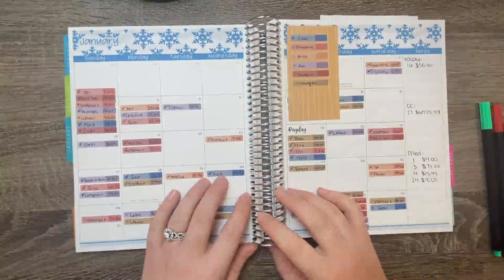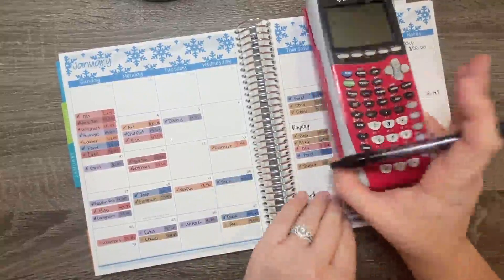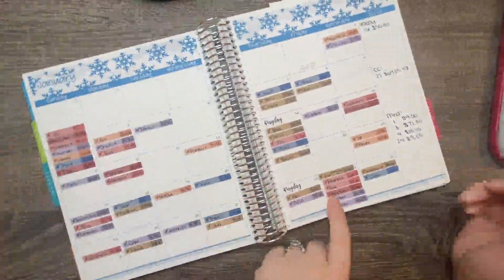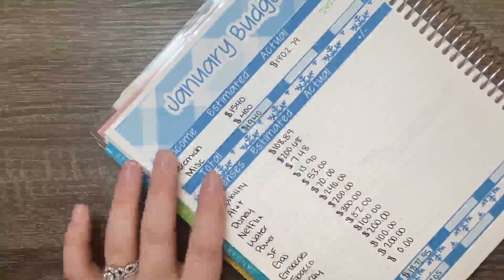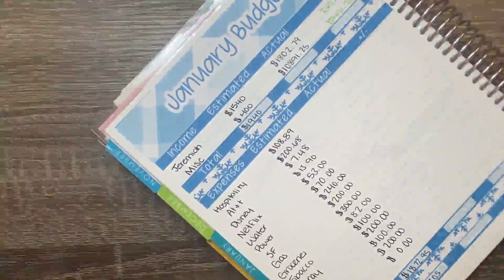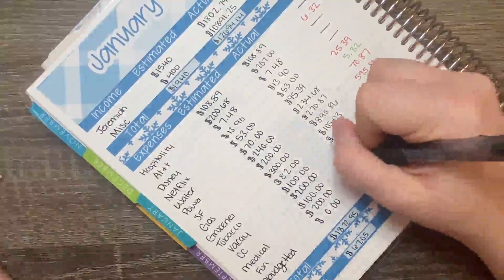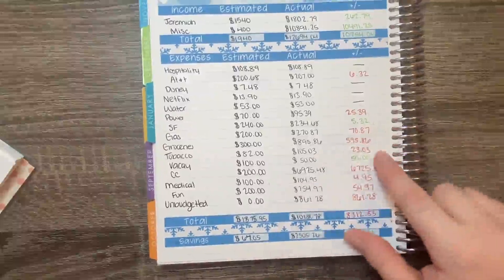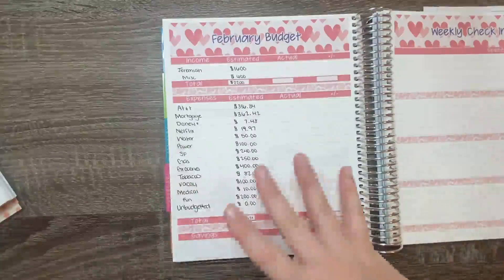January Week 4 Check In and Budget Close Out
Hey Guys! Today's video is our January budget close out (finally)!!! I hope you enjoy!